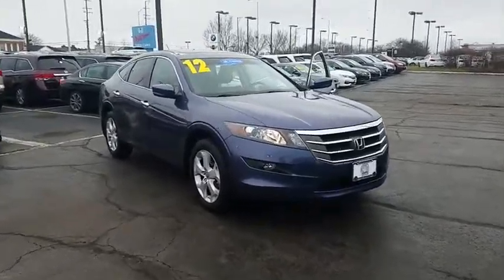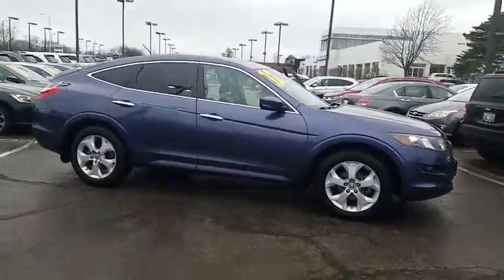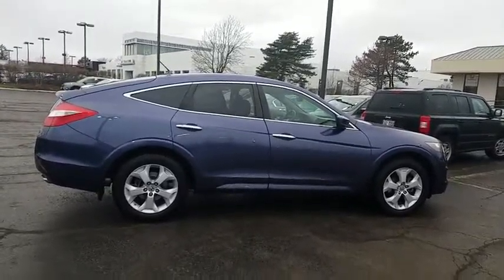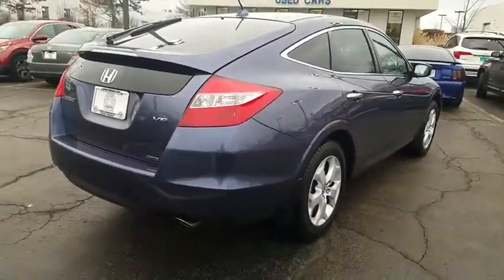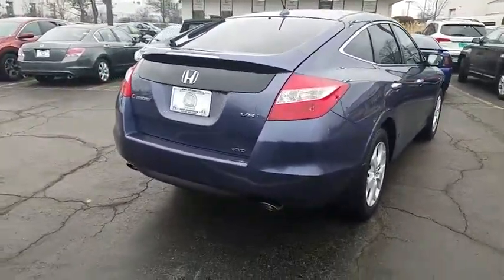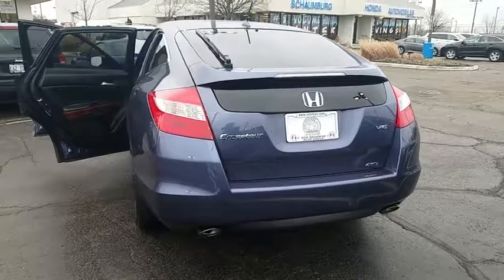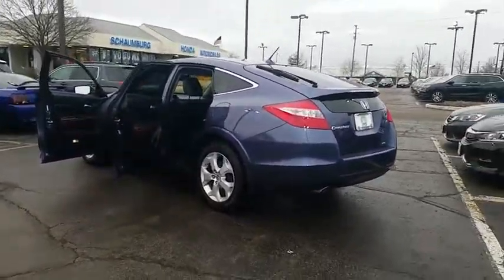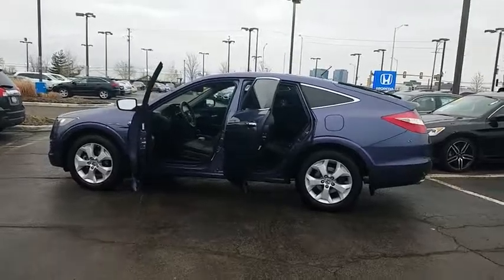2012 Honda Crosstour Schaumburg, Arlington Heights, Elgin, Naperville, Lisle, IL 83691A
Schaumburg Honda
750 E Golf Rd

Recent Arrival! 2012 Honda Crosstour EX-L Twilight Blue Metallic Clean CARFAX.